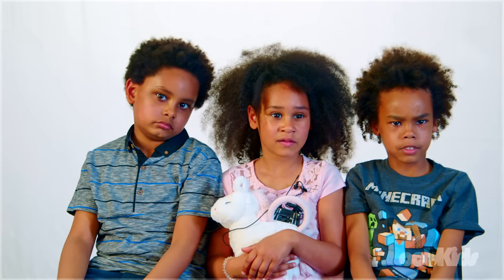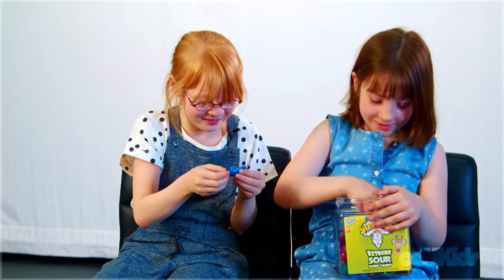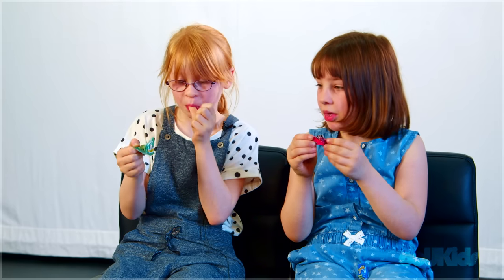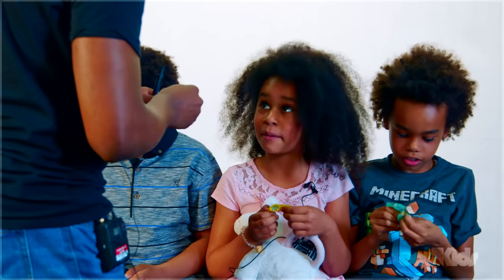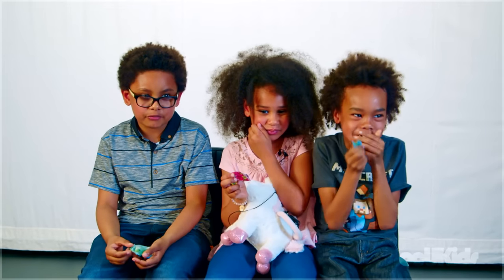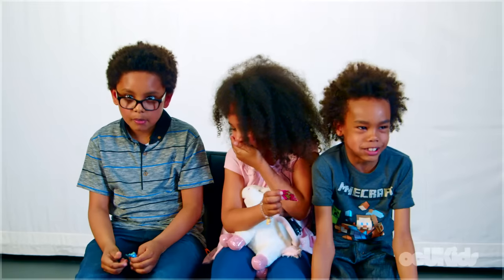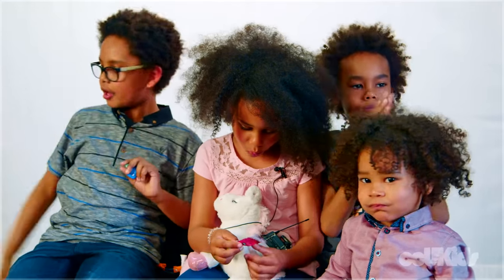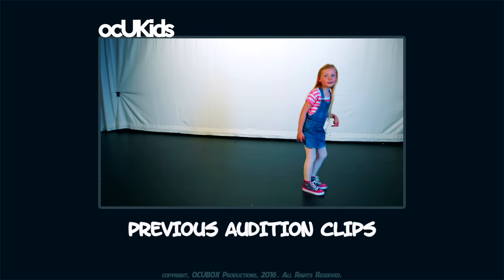Trying Warheads for the first time | ocUKids Auditions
The new kids auditioning, try warheads for the first time. How well did they handle the sourness?

Coming up..., the new kids talk about the videos they watch on YouTube.

You can also follow and tweet OCUBOX on Facebook and Twitter. Use
Other Visuals, Music & Sounds By OCUBOX Productions.